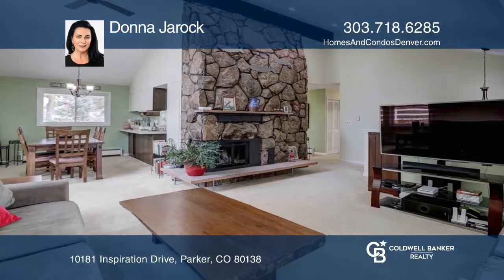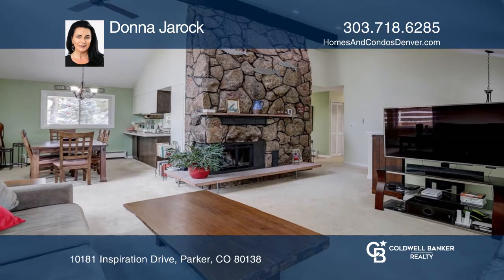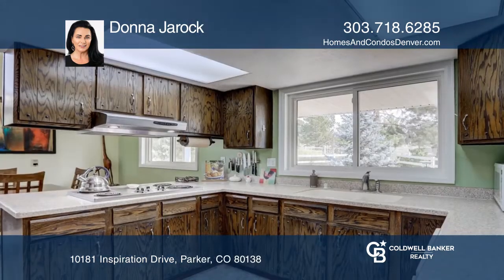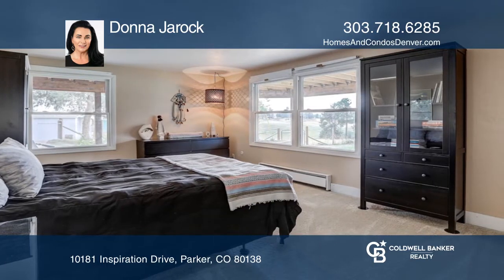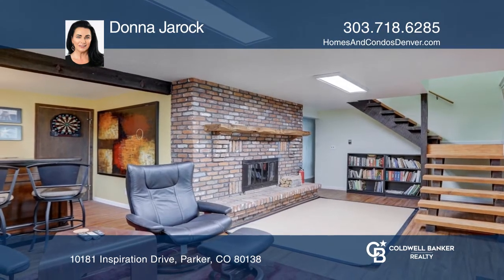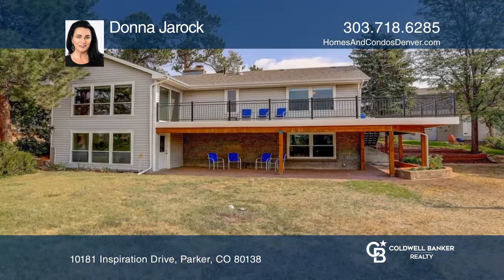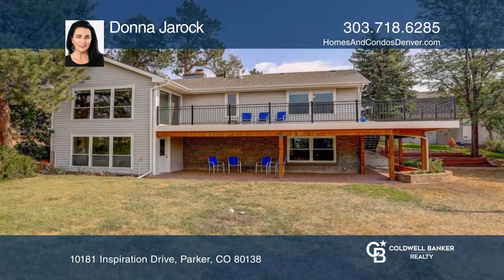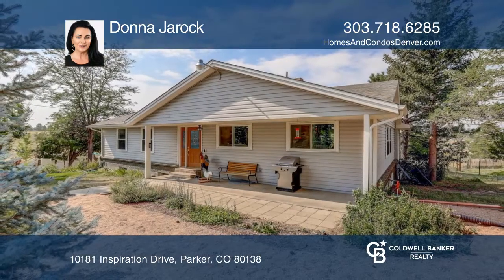Donna Jarock presents 10181 Inspiration Drive Parker, CO | ColdwellBankerHomes.com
10181 Inspiration Drive, Parker, CO

Country Living in the City!! Fully fenced Property situated on 10 Acres with Mountain Views, coveted by Colorado homeowners. Property boasts too much to list, but a sampling will entice you to look further. In a private cul de sac, Upper and Lower Level outdoor living spaces provide incredible backd